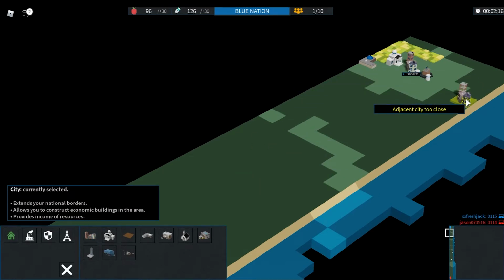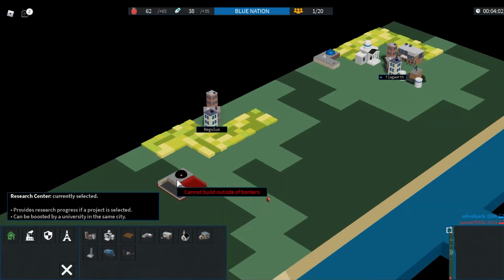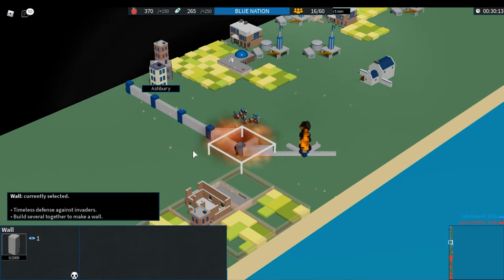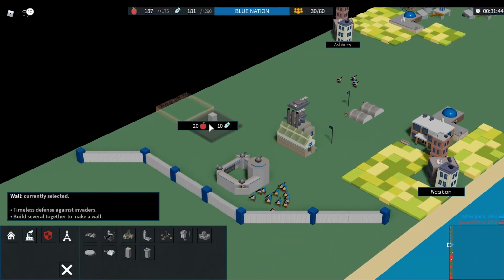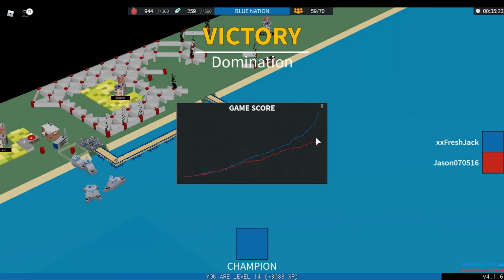Expanding Leads in Strategema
Bridges OP Ig

like sub to make my ego grow bigger too 🥺